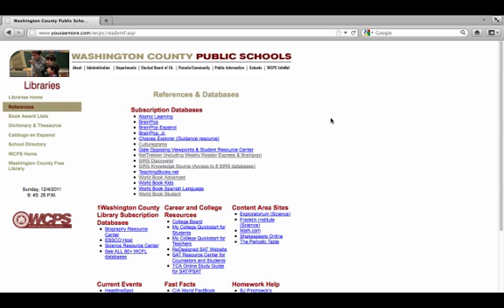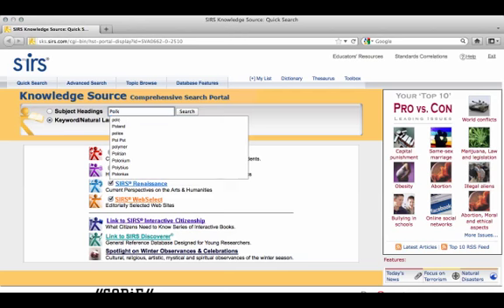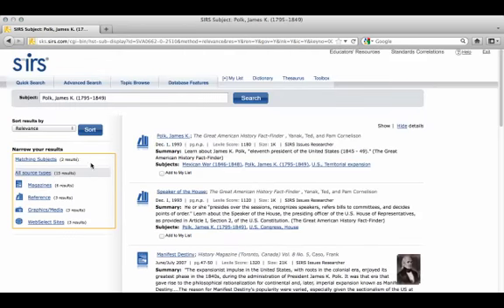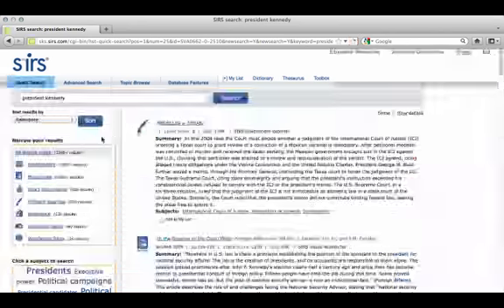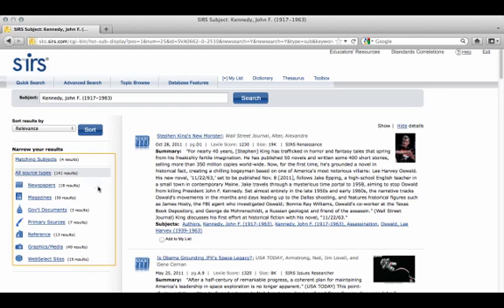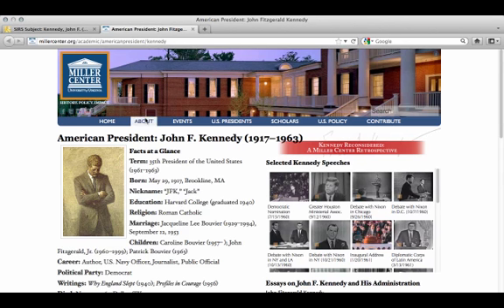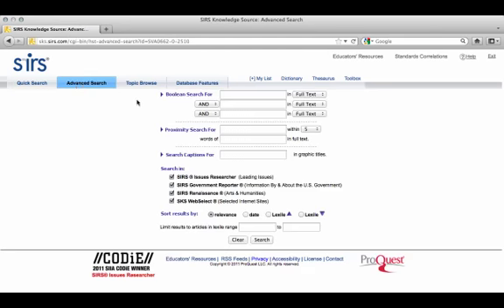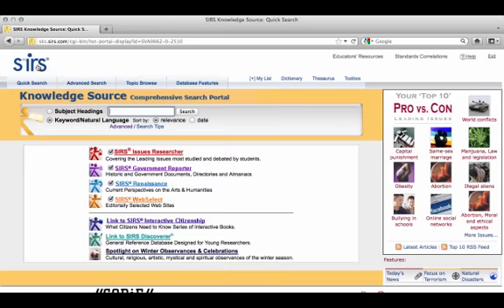SIRS Knowledge Source tutorial.mp4